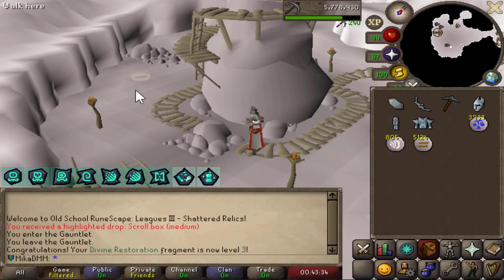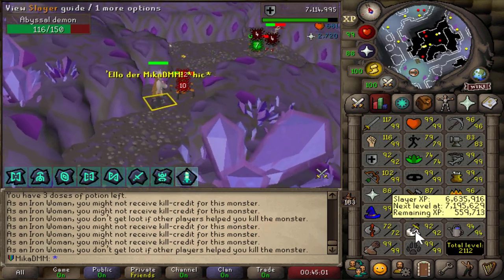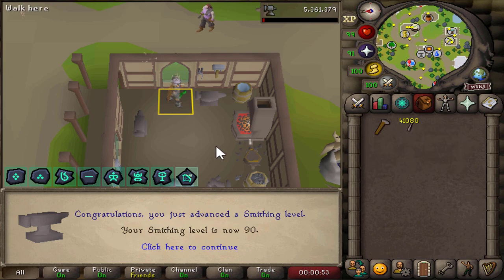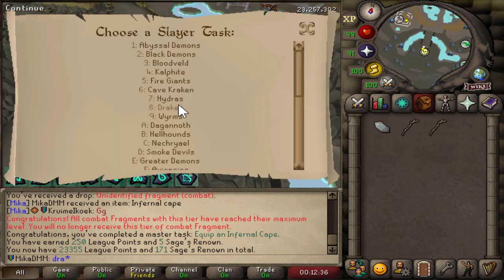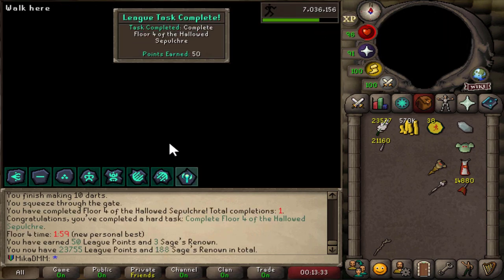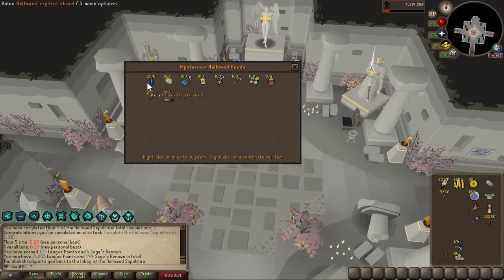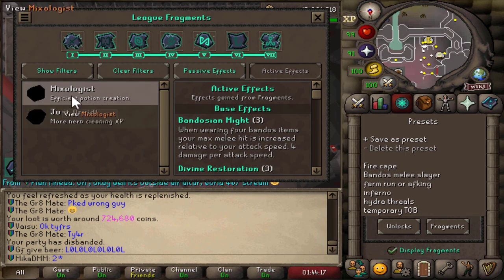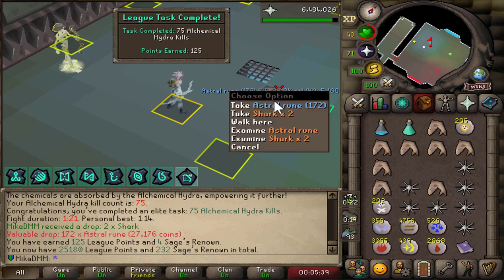The Relics Made This EASY In Shattered Leagues! (12)